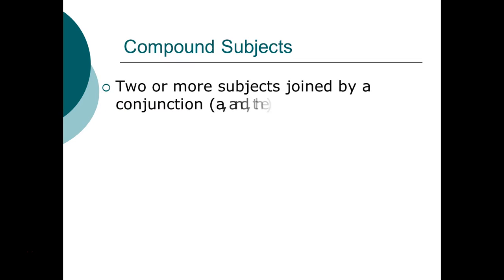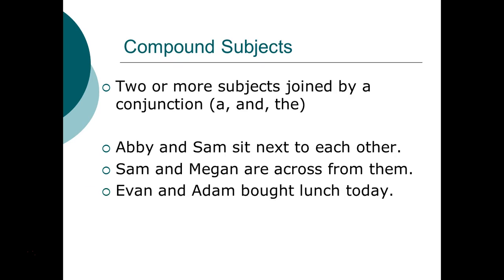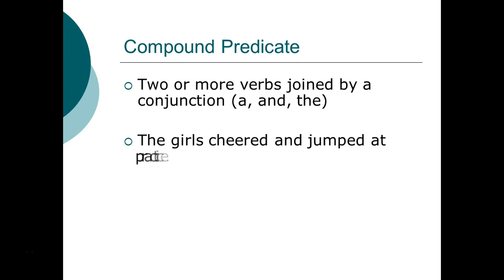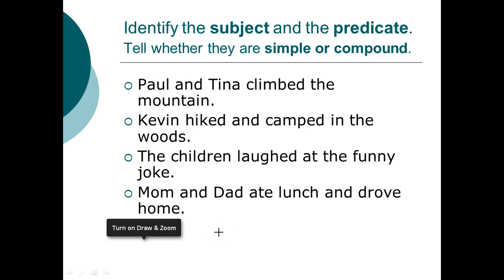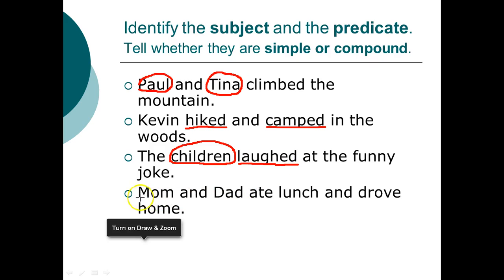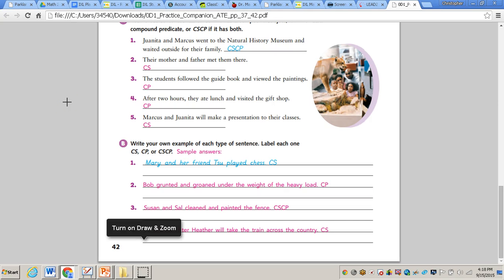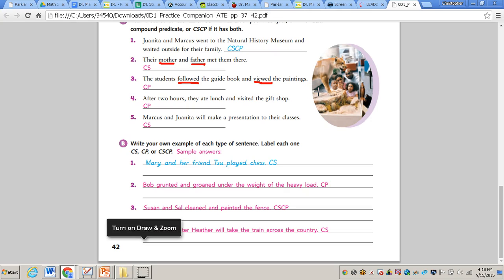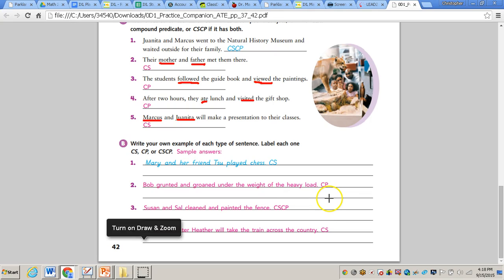Compound Subjects & Predicates